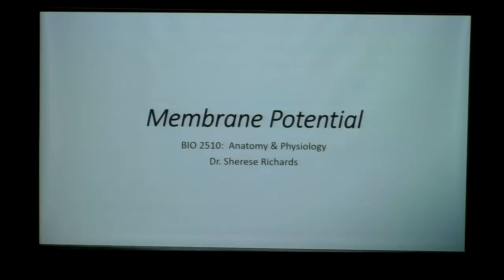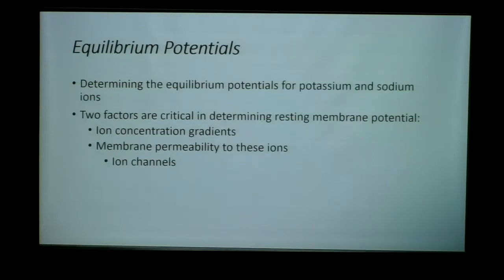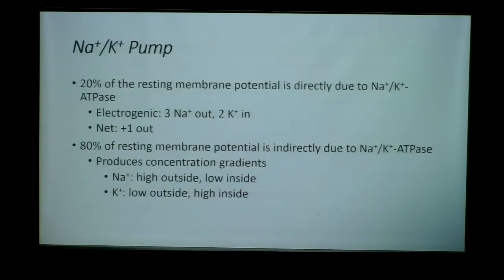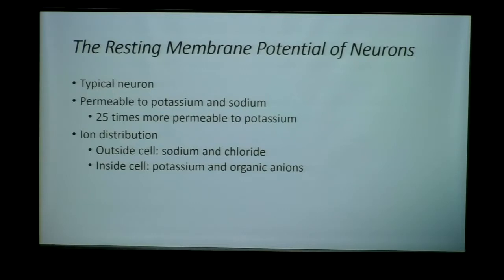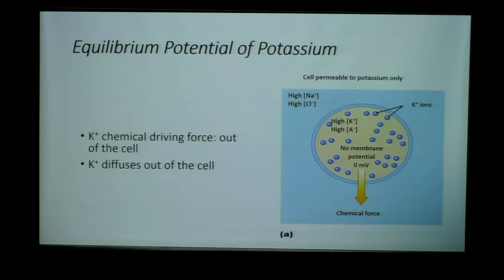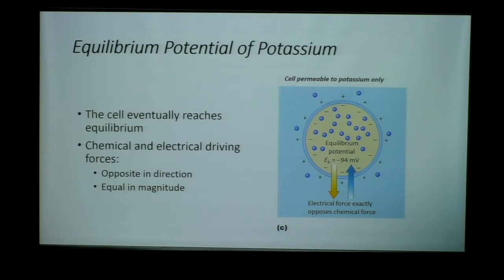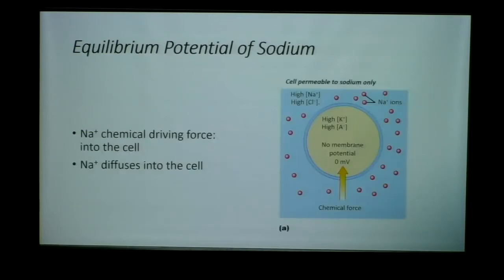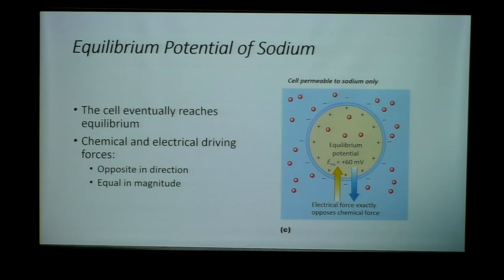BIO2510 10 04 19 Part 2